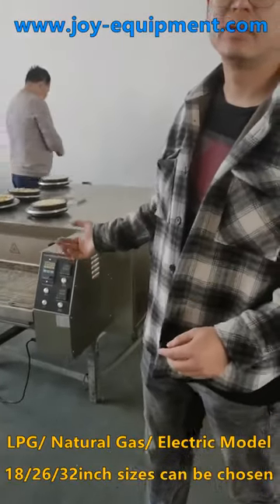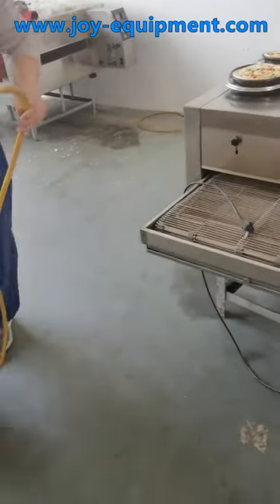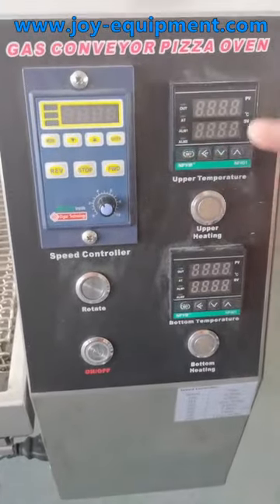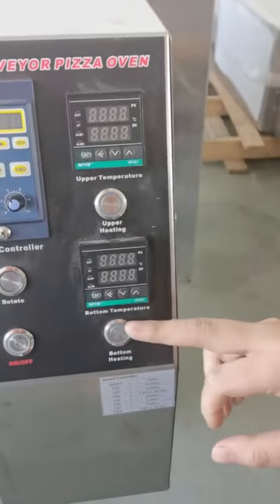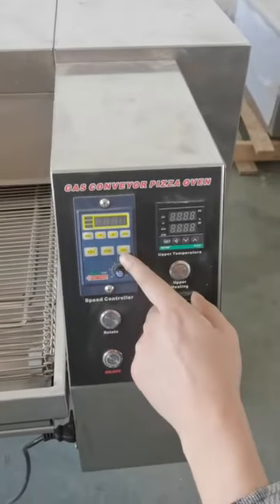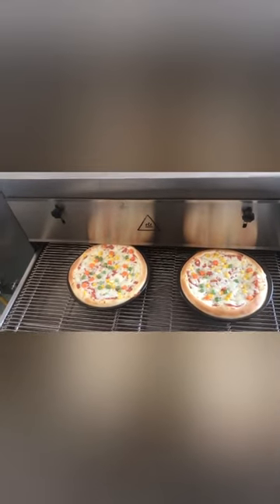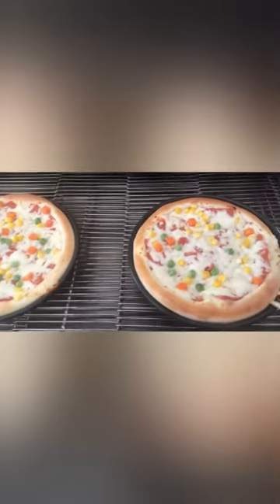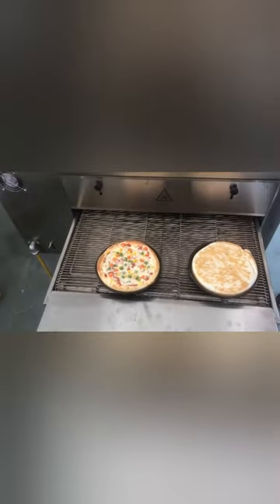Conveyor Belt Pizza Oven Complete Working Video For Sale Price.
Have Natural gas/ LPG/ Electric oven.
18/ 26/ 32 inch sizes can be chosen.

HANGZHOU JOY KITCHEN EQUIPMENT CO.,LTD